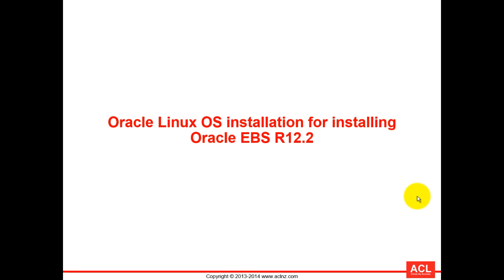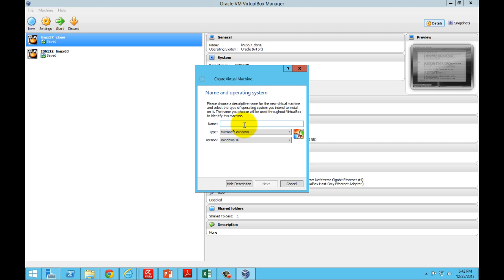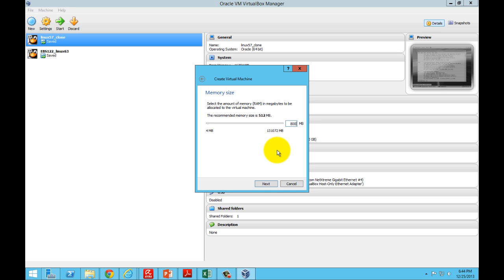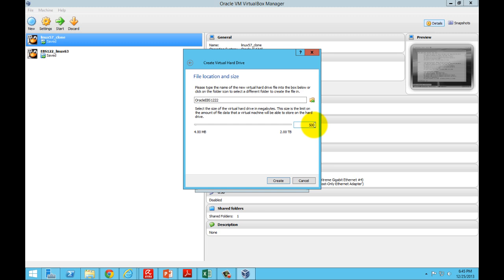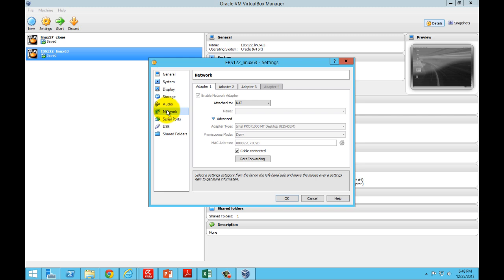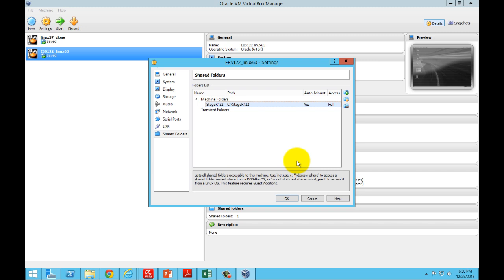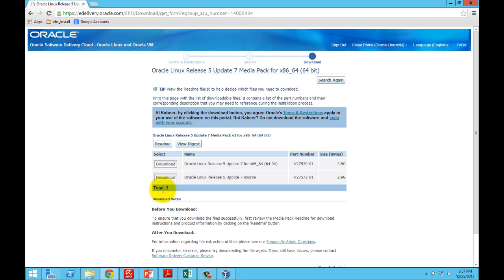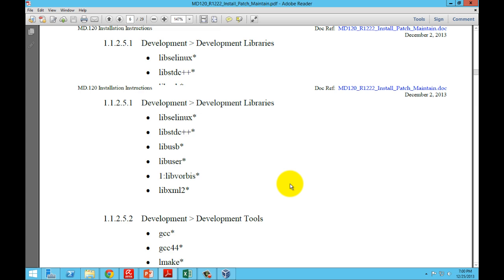How to install Linux for Oracle EBS 12.2 Installation in Virtualbox?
Learning Objectives
The course audience will learn how to:
-- Oracle Applications Server Architecture
-- File System for Database and Applications Server, including file system for Oracle Applications products, common components
-- Oracle E Business Suite Product Families Overview
-- Pre-install preparation, Installation and Configuration of Oracle E Business Suite release 12.2.2 on Oracle Linux
-- Installation Best Practices
-- AD Utilities and applications
-- All about Patching
-- Hot-patching using ADOP utility
-- AutoConfig and its usage on an existing Oracle Applications E Business Suite server
-- Overview of Oracle Applications System Administration tasks
-- Overview of Concurrent Managers